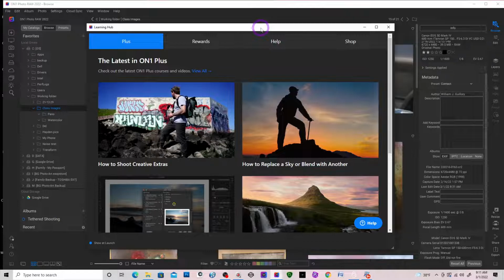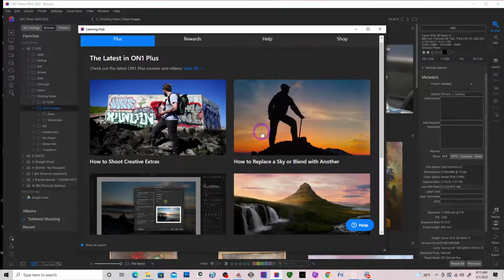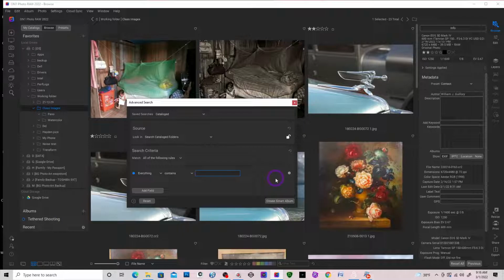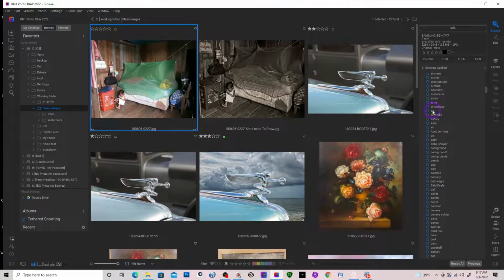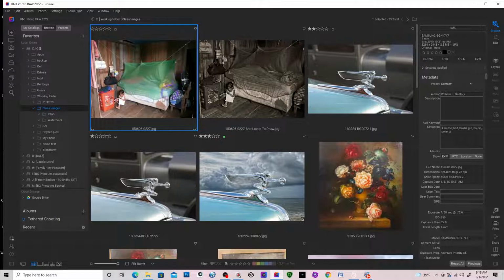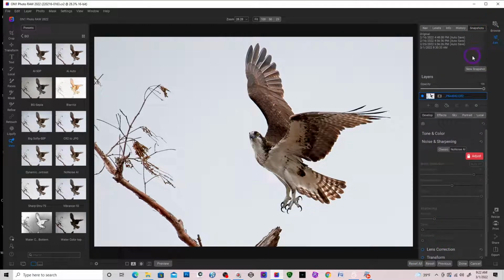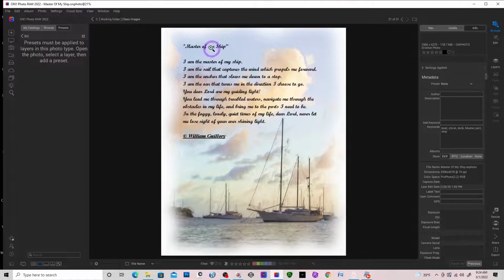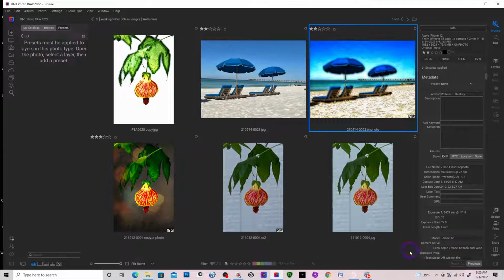On1 Overview with Guillory Fine Art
A quick overview of On1 Photo Raw by Guillory Fine Art